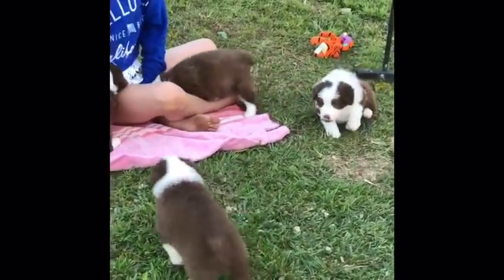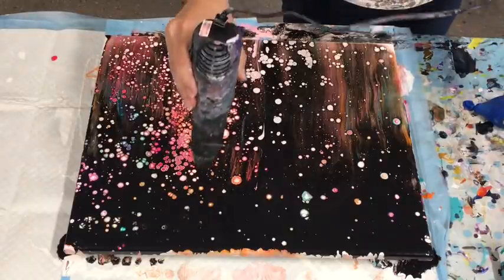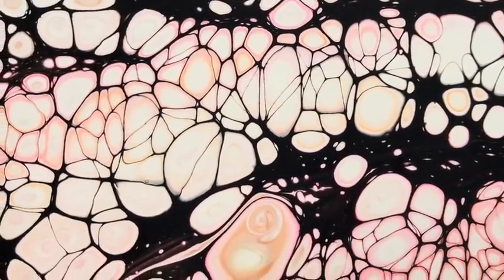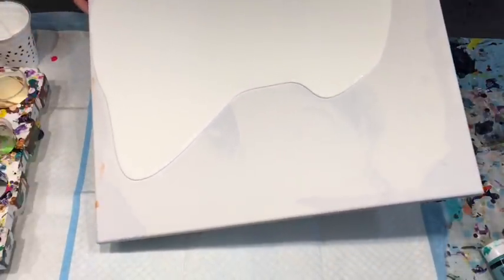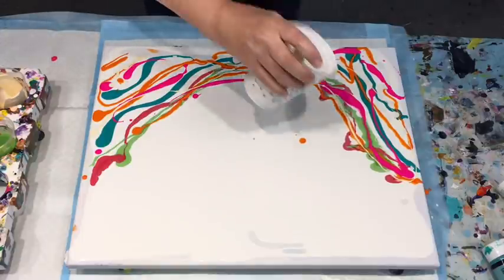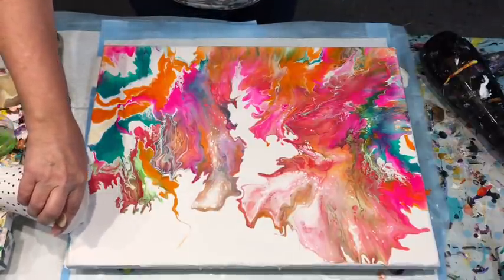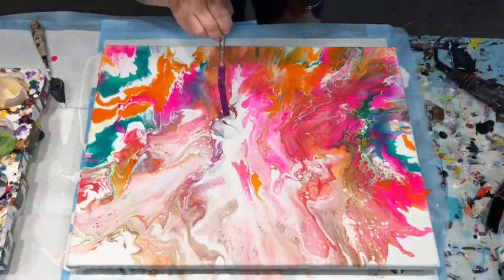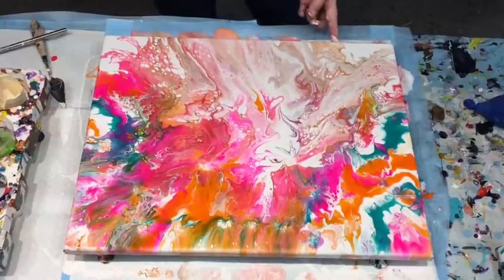Amazing cells 😉 Video in reverse, show end revised canvas first then original after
notifications bell 🔔🔔

These paints were the pebeo paints that my friend bought me from Uk and I only mixed with water to thin consistency for Dutch pour as described in my video.